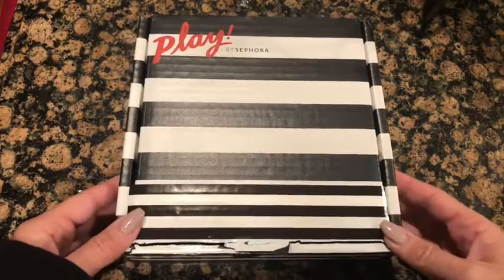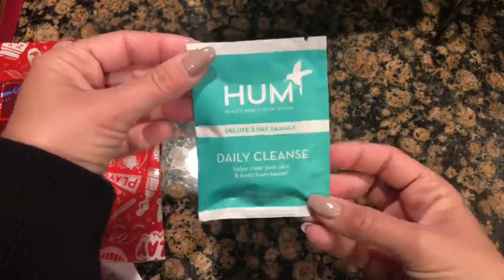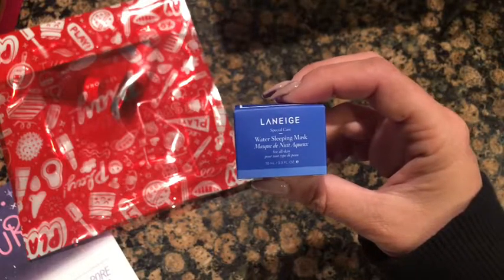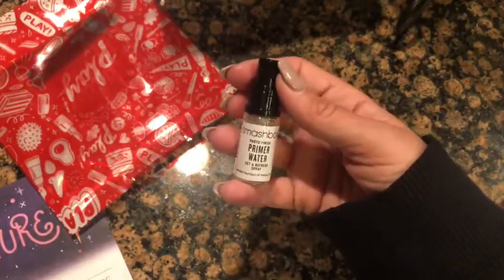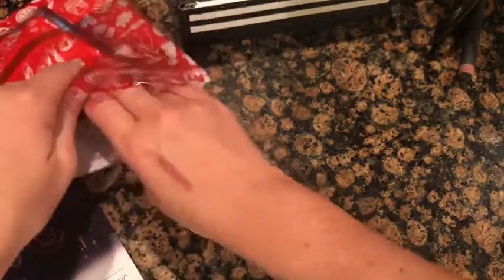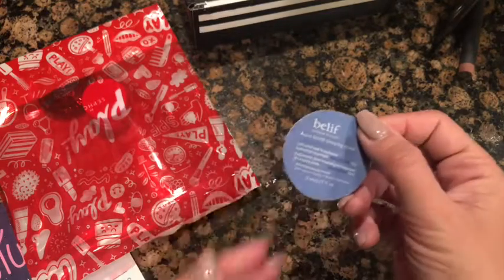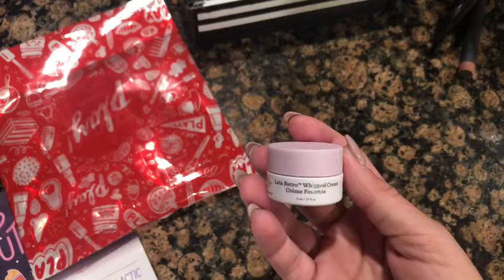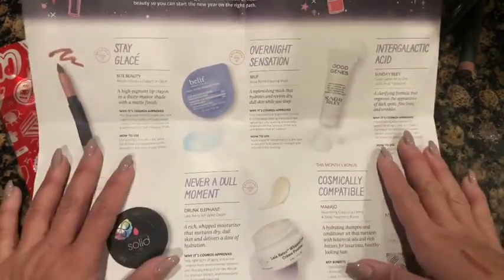PLAY! BY SEPHORA x2! UNBOXINGS! JANUARY 2019.....WHAT HAPPENED???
💄 Play! By Sephora is $10 a month for 5 beauty samples and a 6th bonus!

✨Target Beauty Box

I am always looking to review & unbox new products!